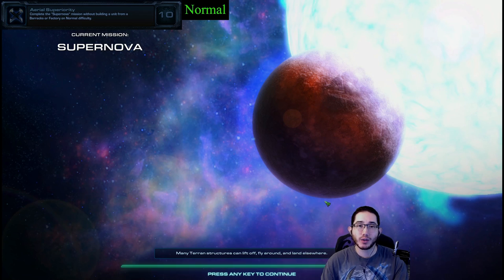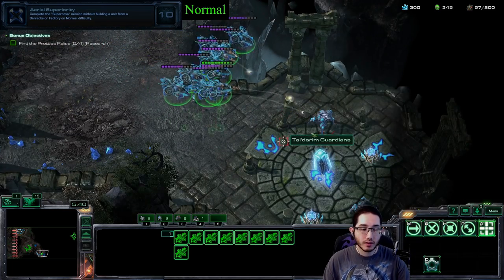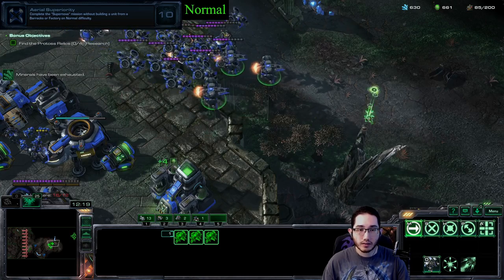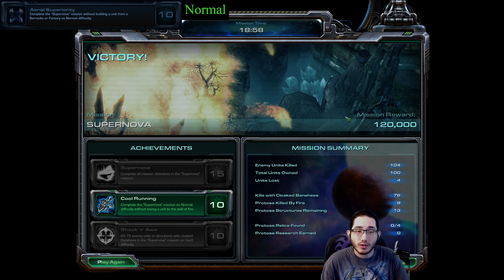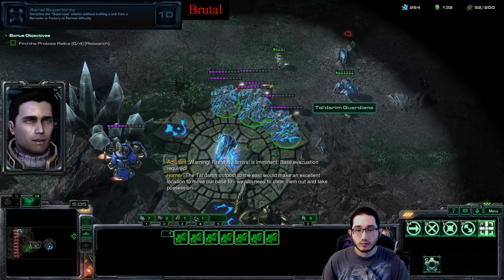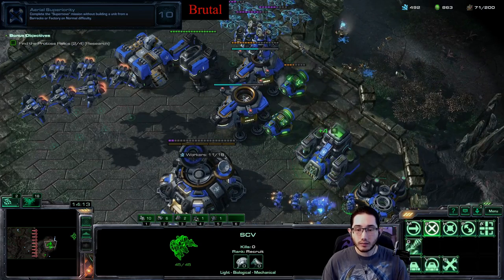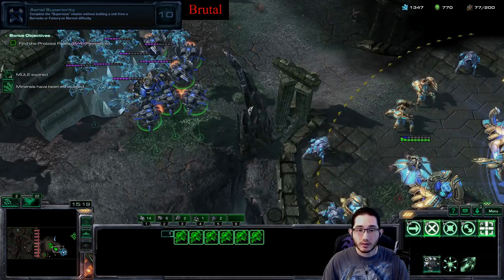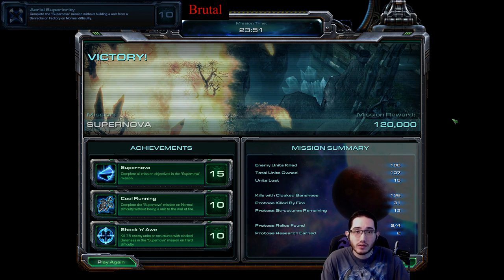Aerial Superiority Achievement - Normal & Brutal Guide With Commentary Starcraft 2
Aerial Superiority achievement walkthrough for both Normal and Brutal difficulties.  ↓  SHOW MORE for info!  ↓

Barracks? No way.    Factory? Not on your life.    Starport? Now we're talking...

A neat achievement, but really not far off of the "normal" strategy for this mission. Use your initial starting units to defend your base, while you build up a large force of banshees! Get a small group of Vikings to help snipe air units such as Warp Prisms or Scouts!